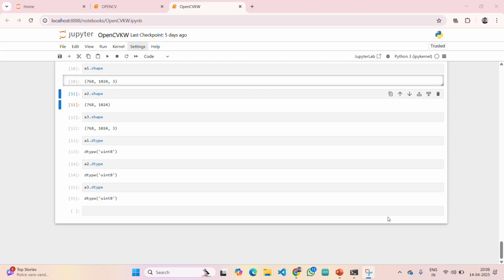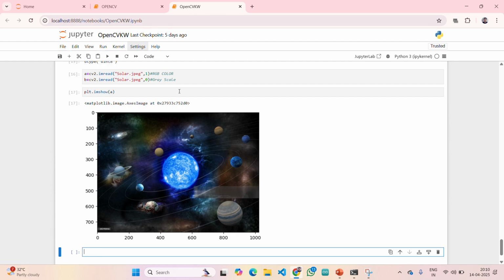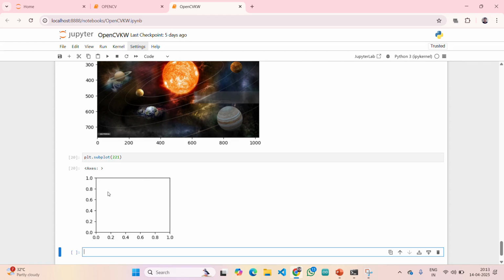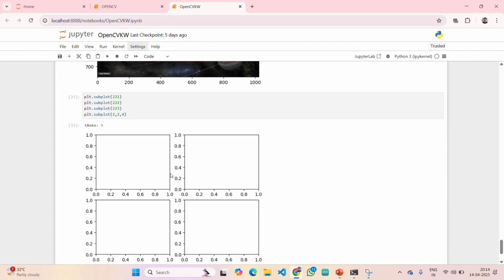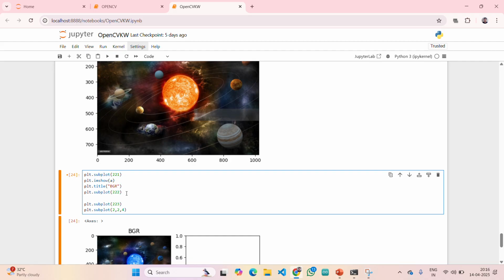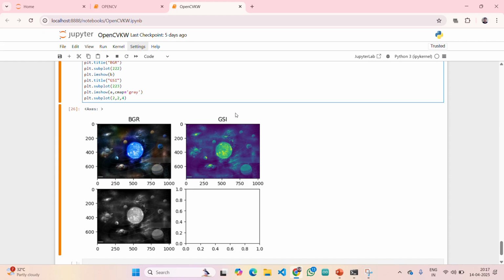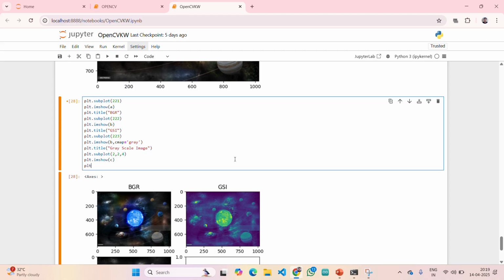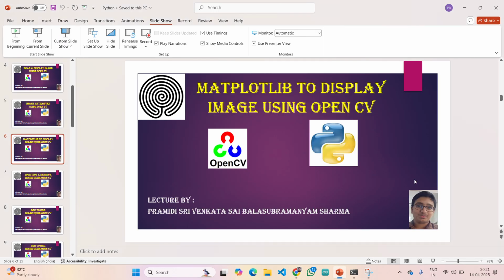Matplotlib To Display Image in different Formats using OpenCV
Displaying multiple kinds of images using plots and subplots